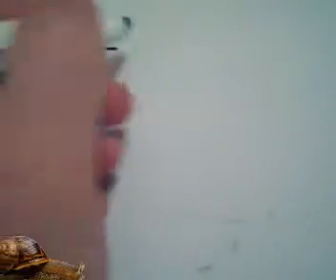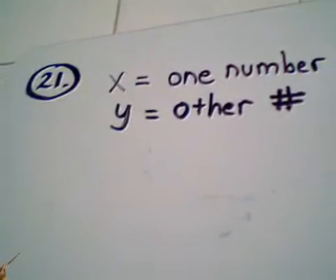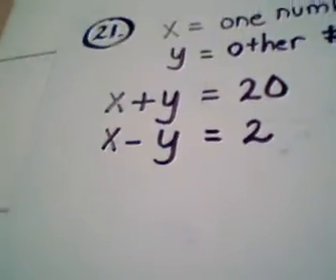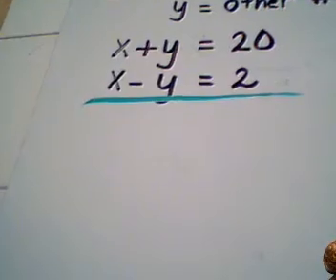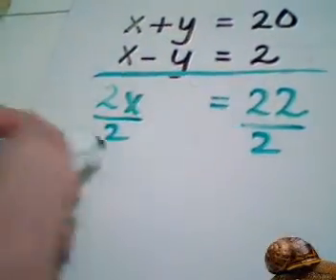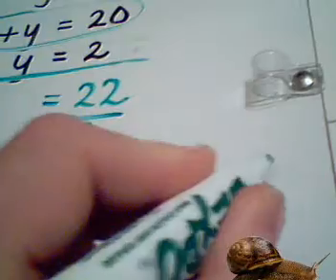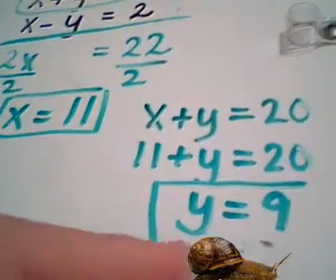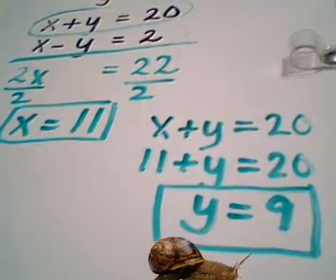Test Two Review- Question 21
solving a worded problem using a linear system